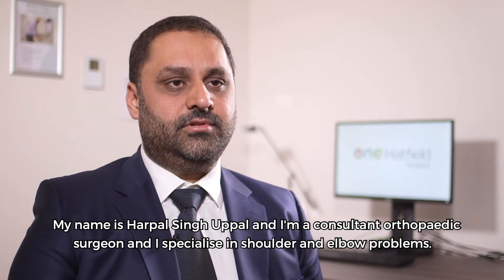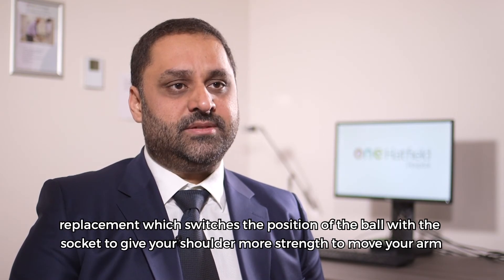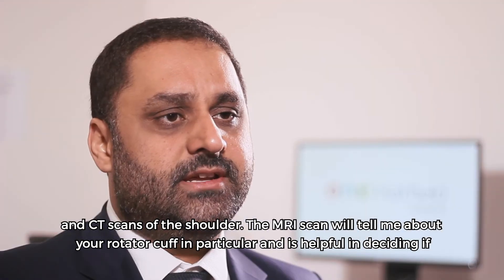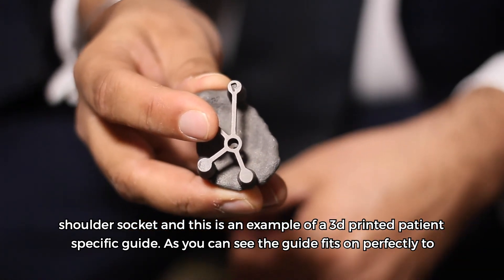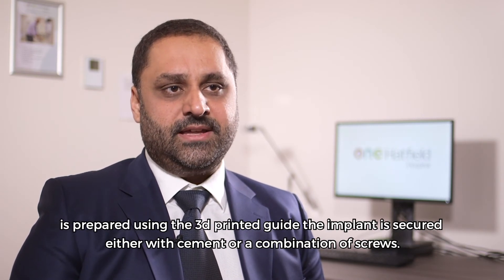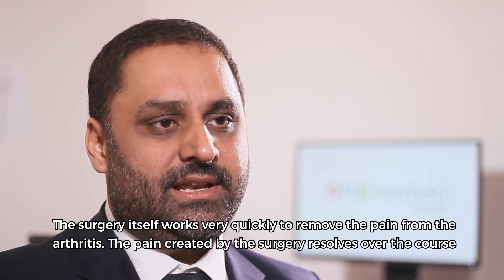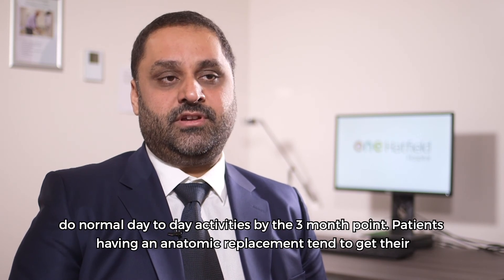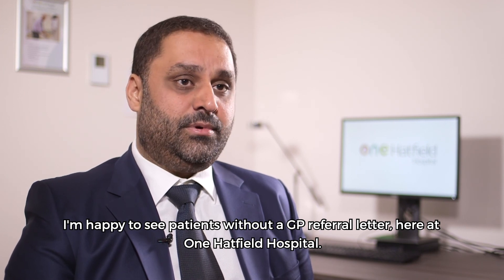When would Shoulder Replacement Surgery be recommended?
Mr Harpal Uppal Singh, Consultant Orthopaedic Surgeon, talks to One Hatfield Hospital about assessing patients for shoulder replacement surgery, the difference between anatomic and reverse replacement, and the latest technique of using a 3D printed patient specific guide for surgery.